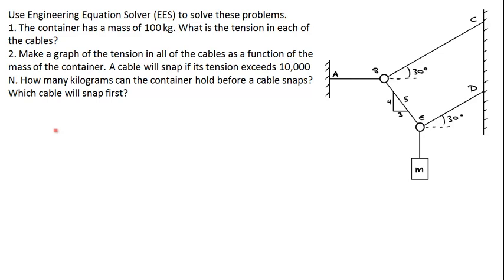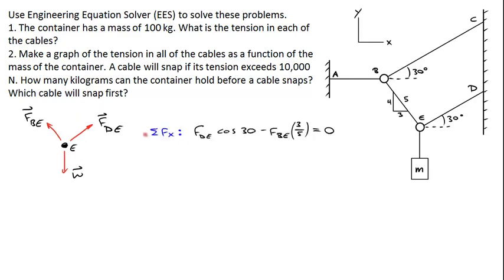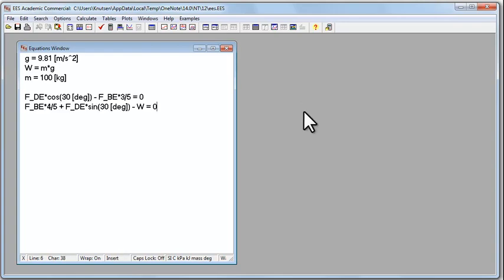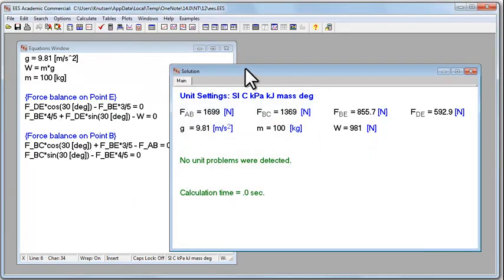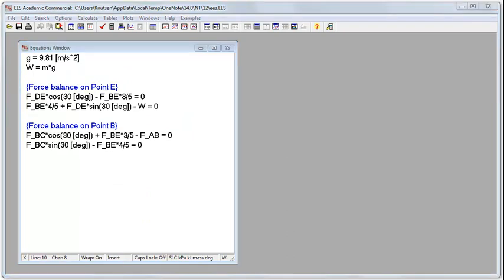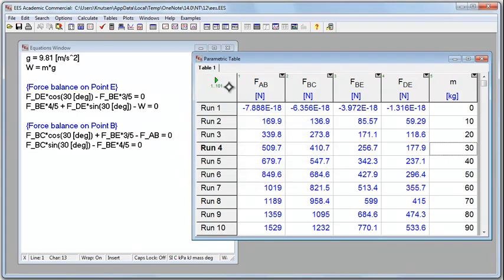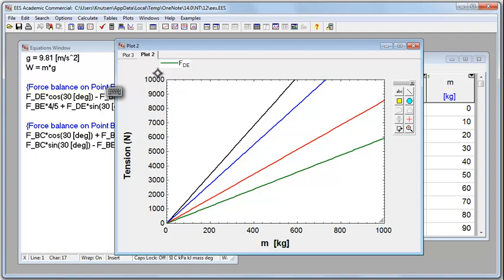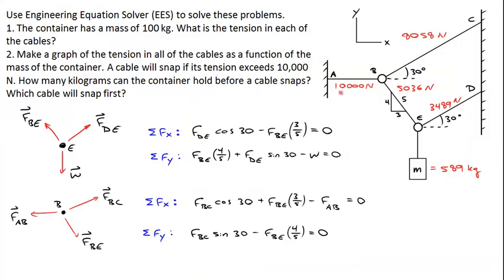Using EES for Statics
An introduction to Engineering Equation Solver (EES) and an example problem related to Statics. Make a graph of the tension of four cables supporting a container with varying mass.